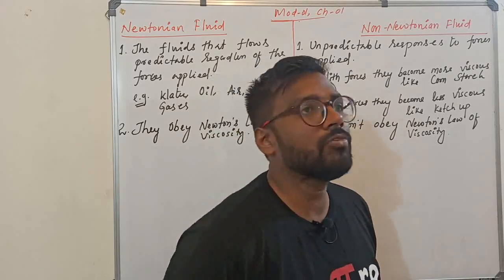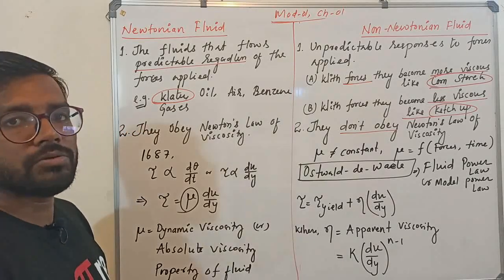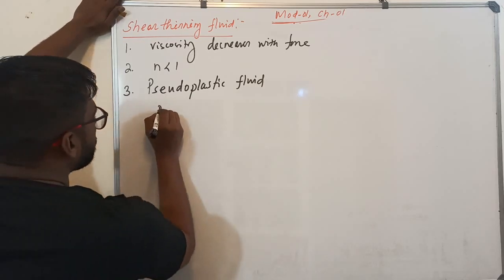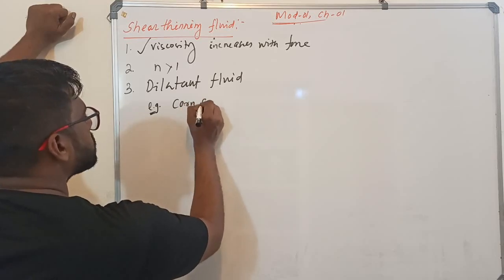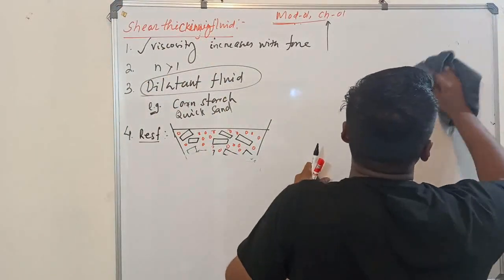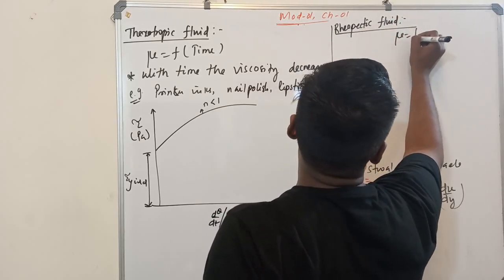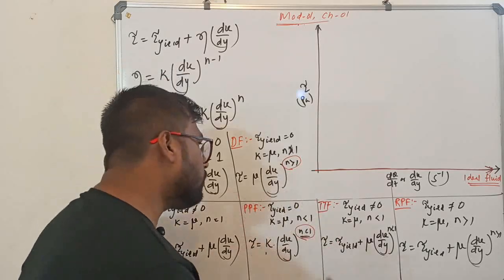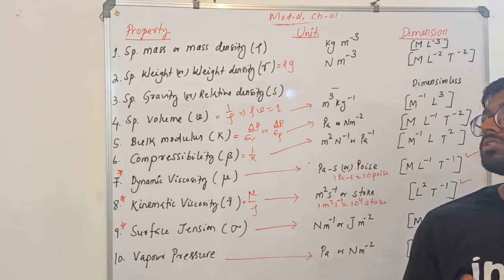Lec 06 - Fluid Properties Part 5 - Nonnewtonian fluid-Types of fluid - ME & CE - GATE/AE/AEE/RRB/SSC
This video by average classes gives a deep insight to the types of fluid.
What are ideal fluid and Real fluid
The difference between newtonian and non-newtonian fluid
Shearthinning fluid and Shearthickening fluid
Time dependent and time independent fluid
Dilatant fluid, pseudo plastic fluid, bingham's plastic fluid, thexotropic fluid and rheopectic fluid
This lecture by Ashok G sir is very helpful in attending interview questions for ISRO BARC DRDO PSUs RRB SSC and other State govt. examinations